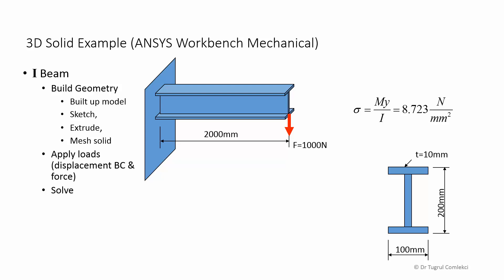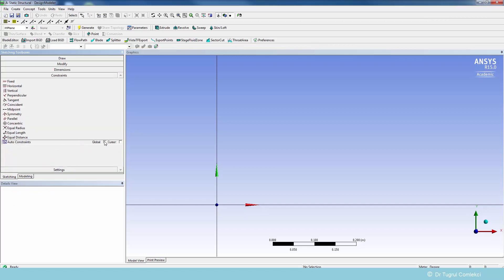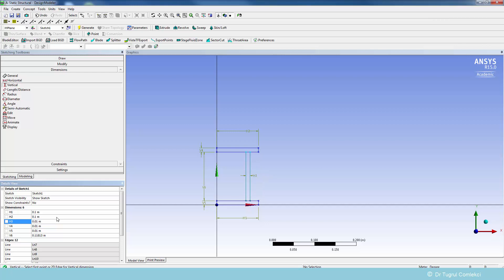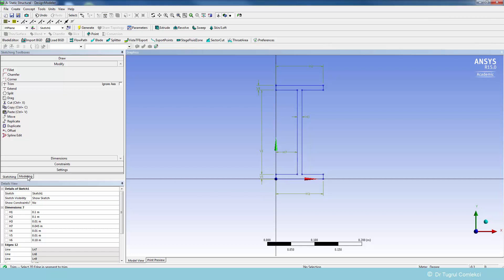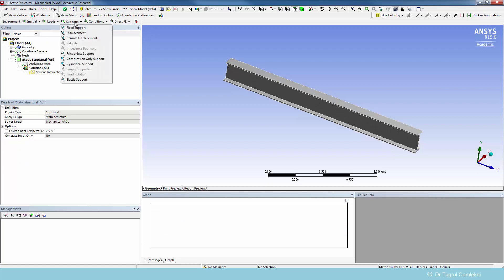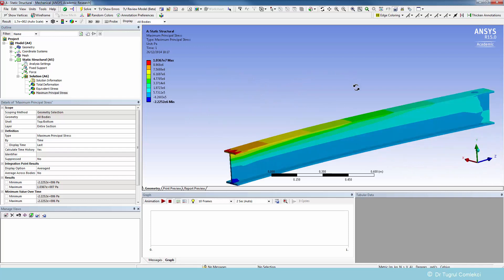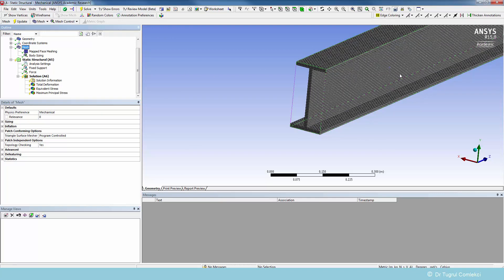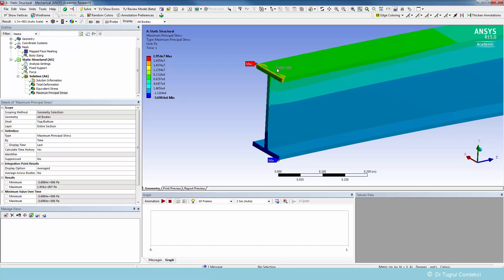Solid I-Beam Static Structural Finite Element Analysis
Finite element analysis demonstration of a simple 3D I beam model using ANSYS Workbench 15.